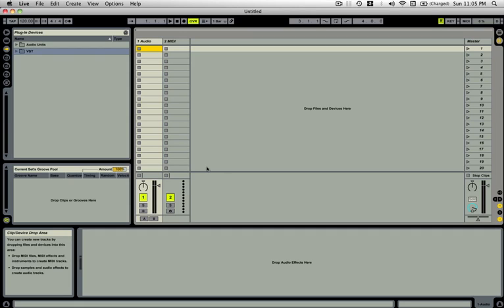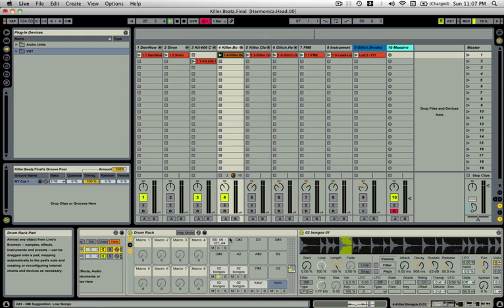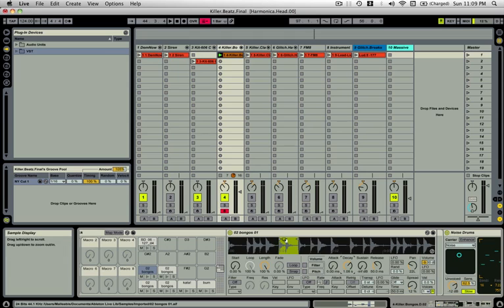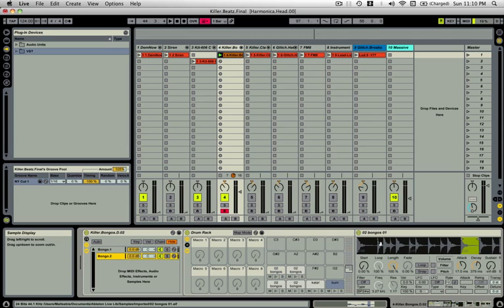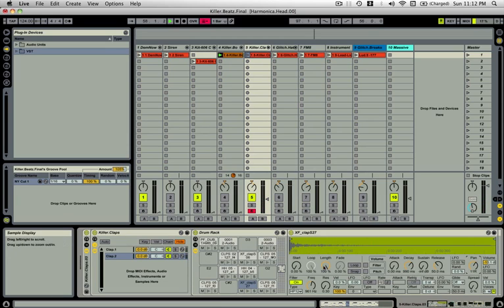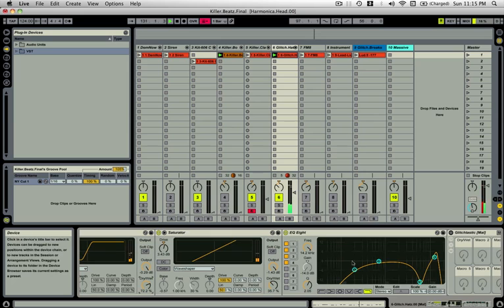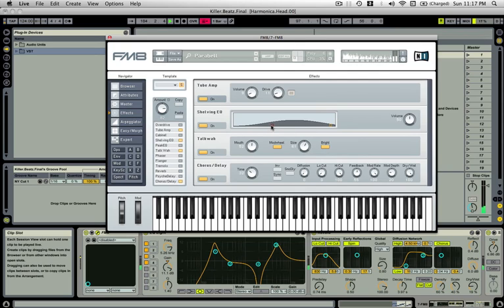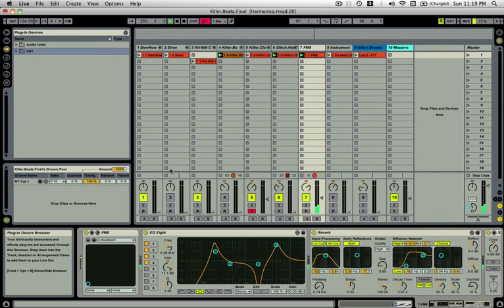Democracid.Now ⣿ Ableton Live Demo ⣿part.01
Ableton Live Demo. This is a demo of my Democracid.Now set.